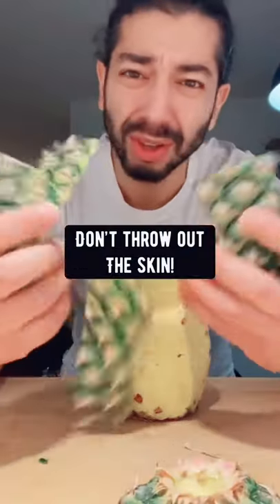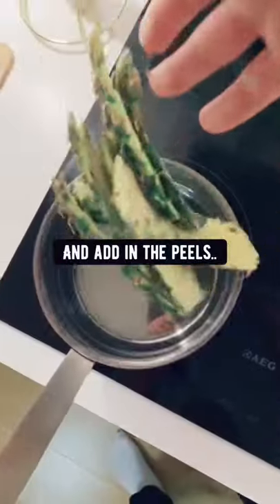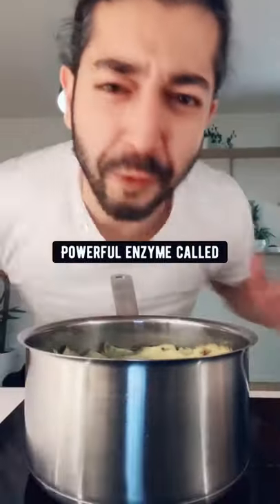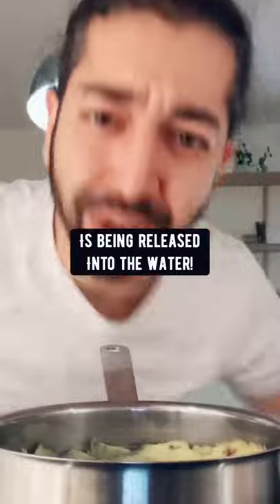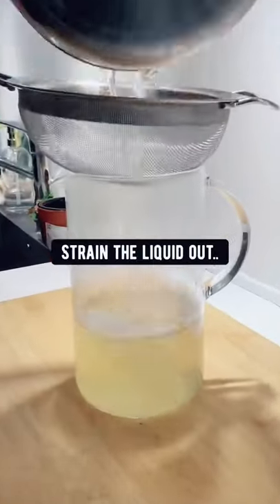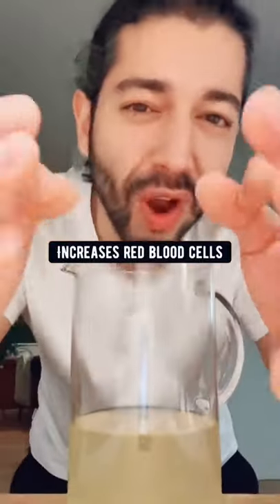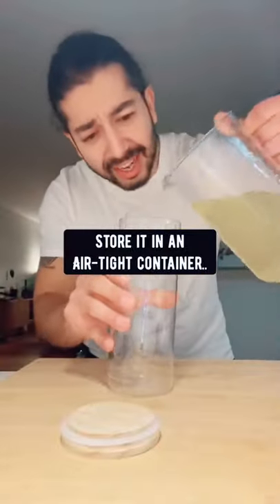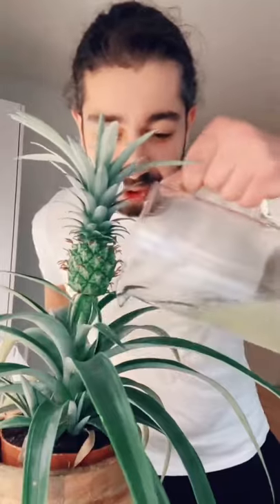Don’t throw out pineapple peels! 🤩🌱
Please note at (Plant Based & Vegan Recipes) The goal is to aspire people to a healthy lifestyle by indulging their senses with visually appealing, healthy plant based foods & I do not intend any copyright infringement , nor do I claim the complete original clips, Moreover the credits have also been mentioned in each clip, Still If any of you lovely folks would like to discuss some specific content, Simply drop me an email at: & I will be at your service, Cheerio... Stay Hap-pea!

Credit : @creative_explained